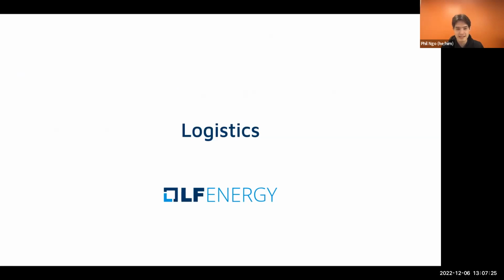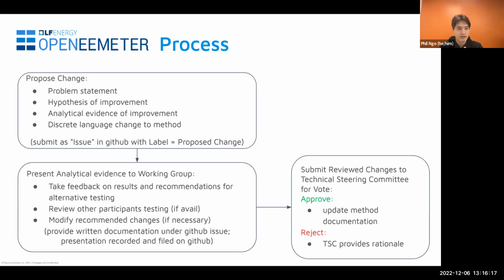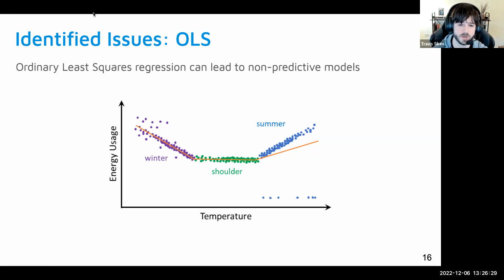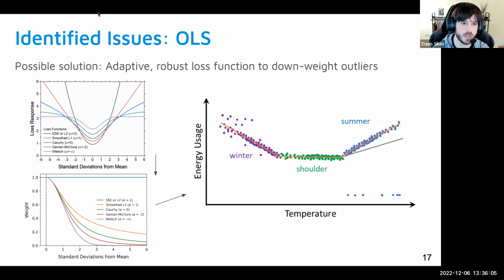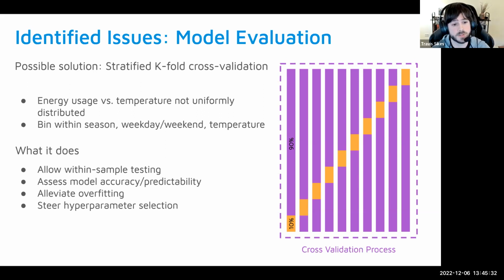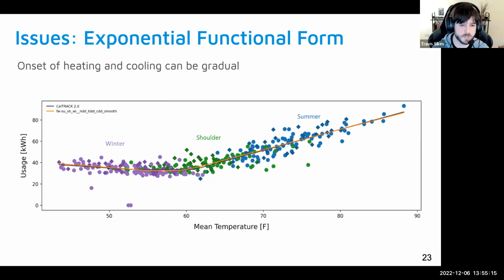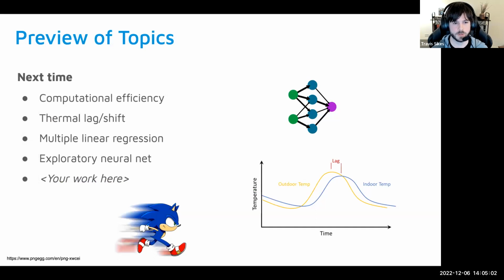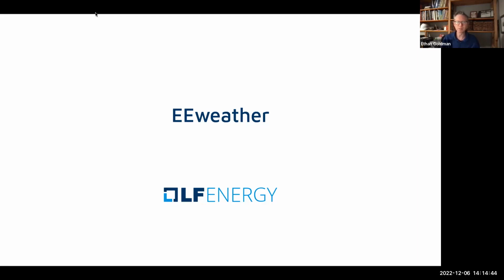Meeting 2: OpenEEmeter Technical Working Group